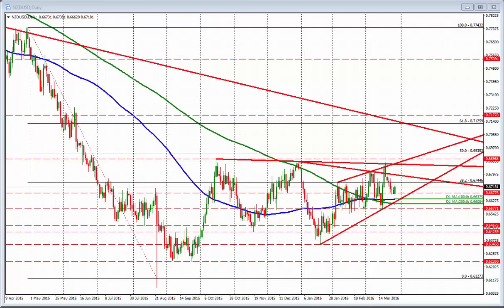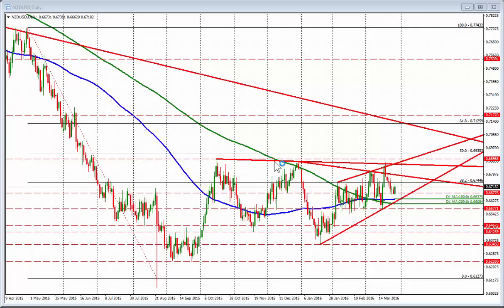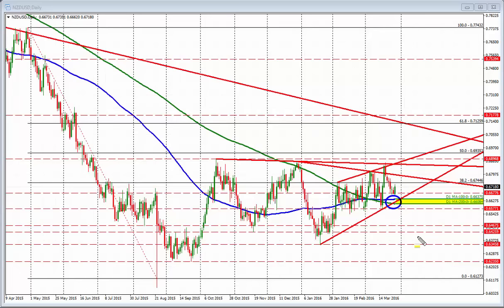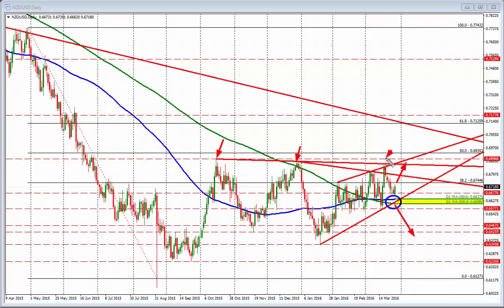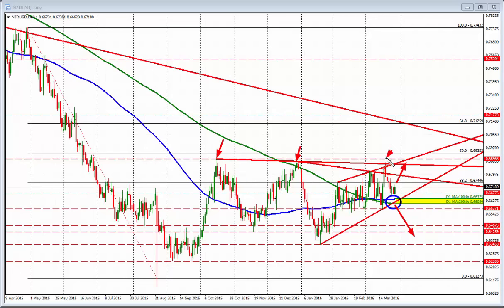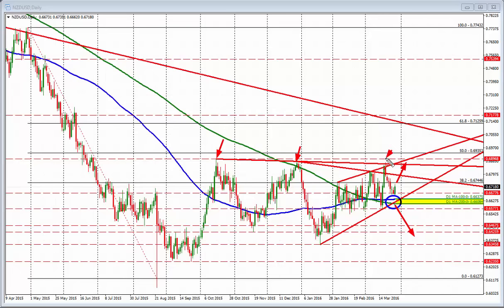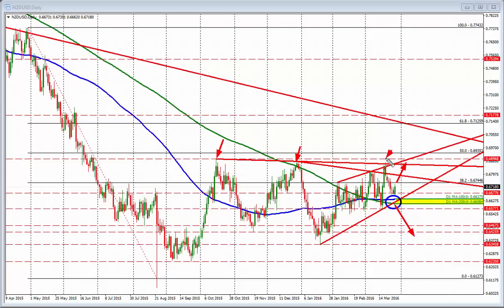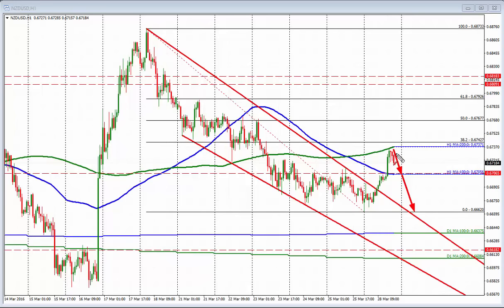NZDUSD corrects higher in trading today but runs into resistance_March 28, 2016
The NZDUSD has been moving to the downside over the prior 6 or so trading days. Today is a different story with the price correcting higher.   Is the selling over or was this just a corrective move that has shaken out a few shorts?  The technical levels are telling the story.

In this video, Greg Michalowski from ForexLive.com outlines the technical story and what traders might expect going forward for this pair this week.